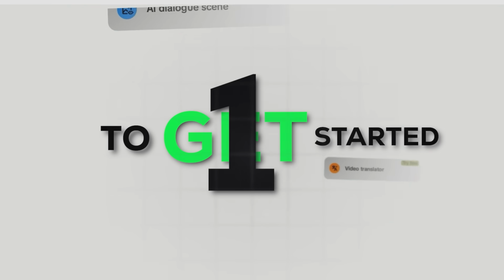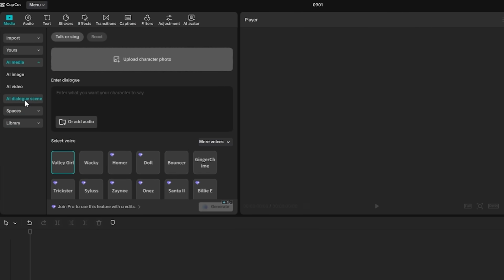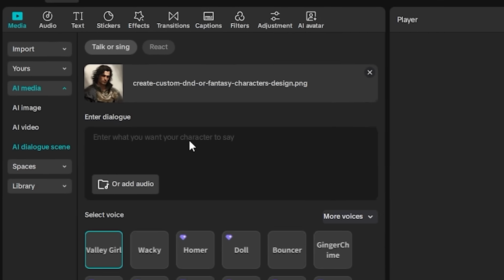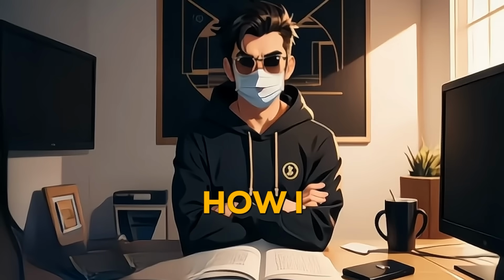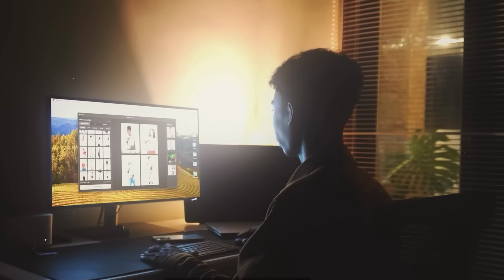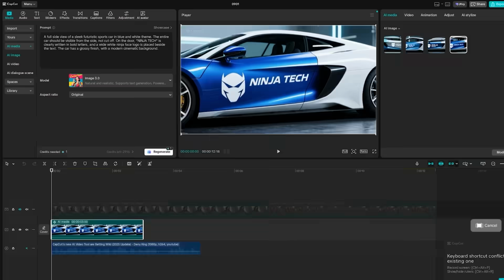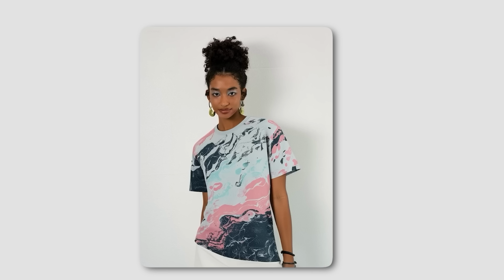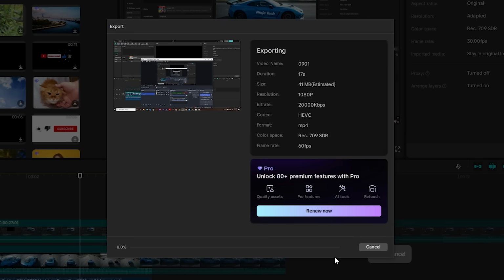CapCut's AI Avatar & Dialogue are INSANE for Viral Videos (Seedream 4.0)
CapCut's AI Avatar & Dialogue are INSANE for Viral Videos (FREE 2025!). Why CapCut’s FREE AI Avatar & Dialogue Scenes Are a 2025 Game-Changer!
Learn how CapCut’s AI tools can help you create viral content without expensive equipment. From animated avatars to dynamic dialogue scenes, discover how to bring your ideas to life in minutes! How CapCut FREE AI Avatar & Dialogue Scenes Make Viral Videos. Want Viral Videos with CapCut AI Avatar & Dialogue? FREE 2025!

What's your wildest AI avatar idea? If you've used CapCut AI, share tips/mistakes.

ninjatech.live

✔️Time Stamp:
0:00 - 0:26 – Intro
0:27 - 0:43 – Introduction to CapCut AI Tools
0:44 - 1:03 – Get started with CapCut
1:04 - 1:34 – AI Dialogue Scene Overview
1:35 - 2:00 – Creating with AI Dialogue Scene
2:01 - 2:23 – Customizing Your Avatar’s Dialogue
2:24 - 2:56 – CapCut's AI Avatar Feature
2:57 - 3:43 – AI Image and Video Generators
3:44 - 4:07 – AI Fashion Model for E-commerce
4:08 - 4:30 – Sharing Your Creation
4:31 - 4:54 – Outro